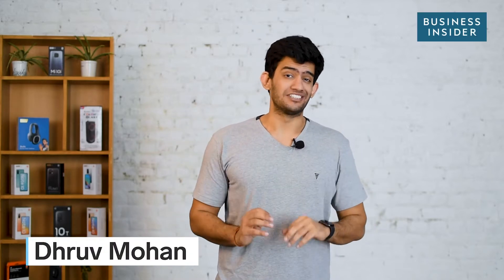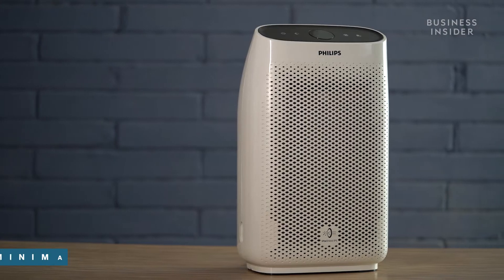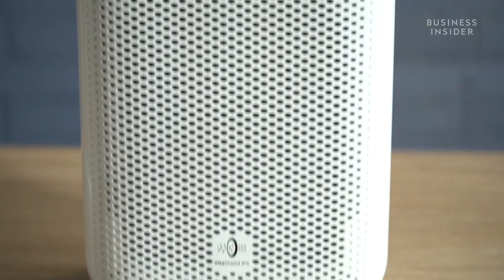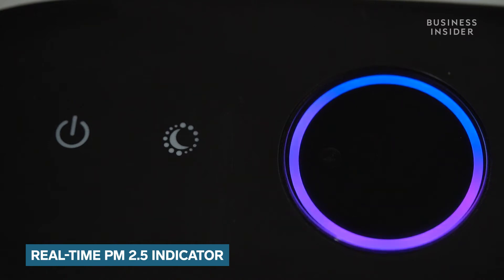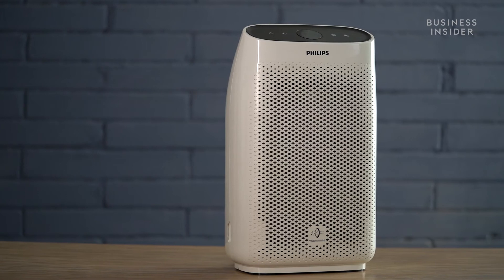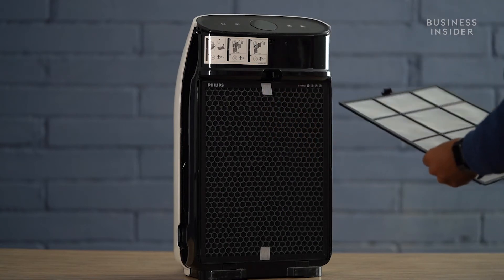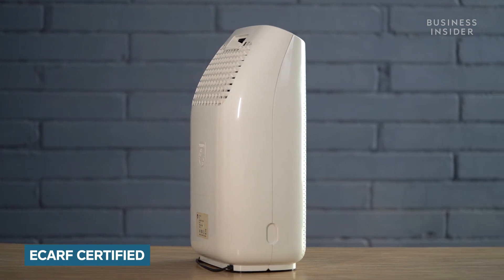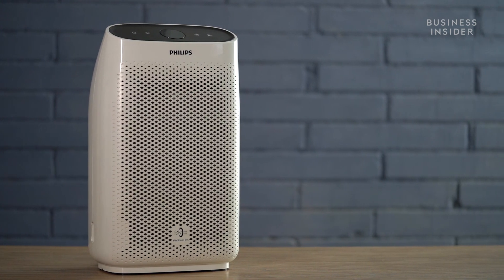Philips AC1215/20 Air Purifier | Overview | 4 Stage Air Filtration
Philips AC1215/20 makes sure you breathe healthy.  Featuring a 4 stage filtration, the airpurifier can eliminate 99.97% PM 2.5 particles upto 0.003 microns.  For more information watch our overview!